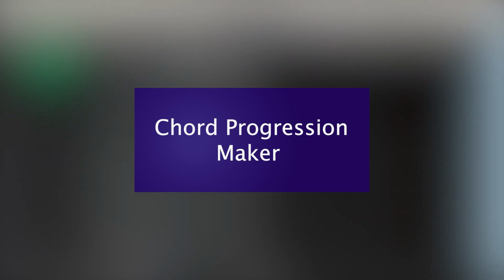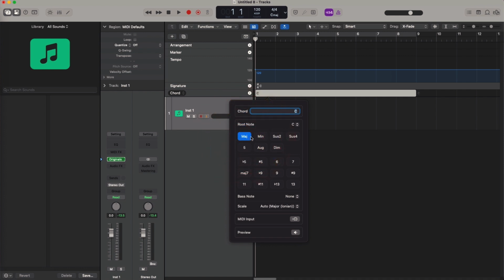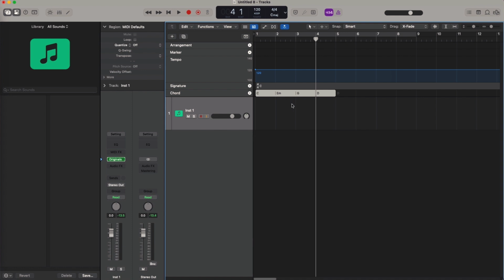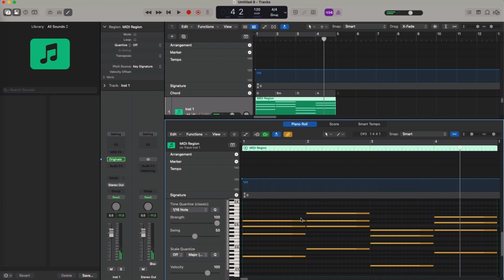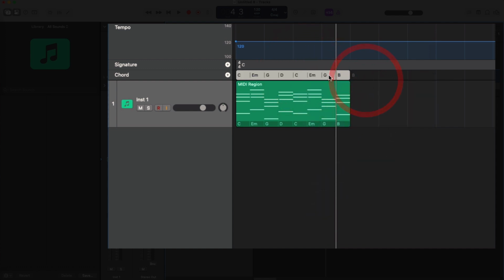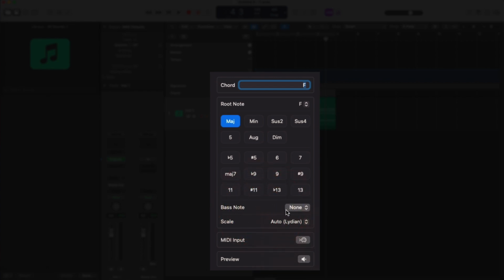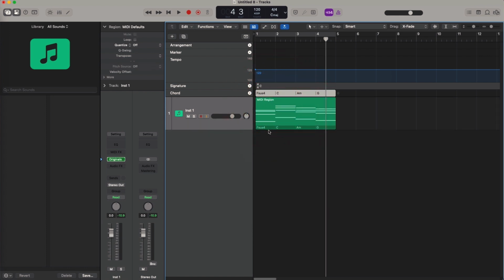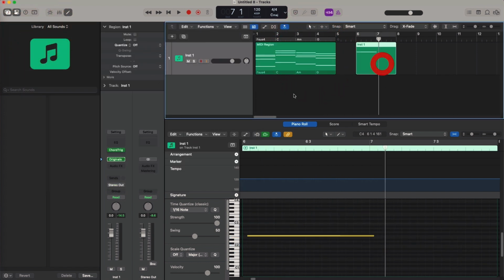How to make Chord Progressions in Logic Pro 11 (Using the Chord Track in Global Tracks)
Learn how to create beautiful chord progressions in Logic Pro with ease! 🎹 In this video, we explore the Chord Lane feature in the Global Tracks section of Logic Pro 11, a powerful tool for building chords, experimenting with harmonies, and enhancing your music production workflow.

📌 What You’ll Learn:

How to use the Chord Calculator to create and preview a variety of chords.
Chord analysis to identify the chords you’re playing—works with MIDI input and the virtual keyboard (Cmd + K shortcut).
How to work with scales and experiment with different harmonic options.
For users not on Logic Pro 11, an alternative method using MIDI FX and Chord Trigger.
👉 Perfect for musicians and producers of all levels who want to add rich harmonic depth to their tracks.